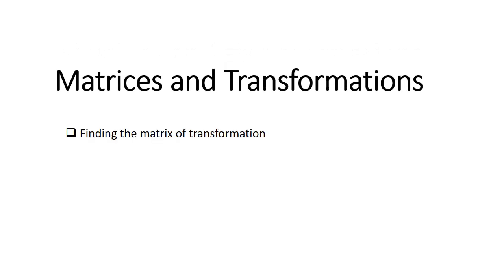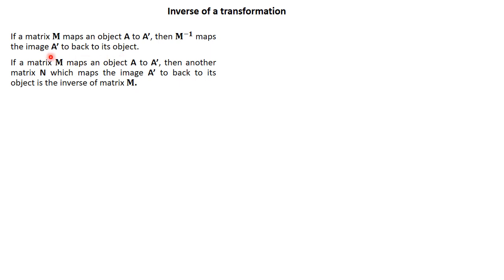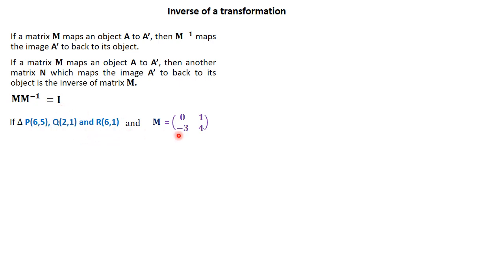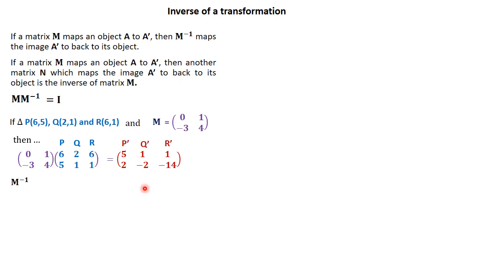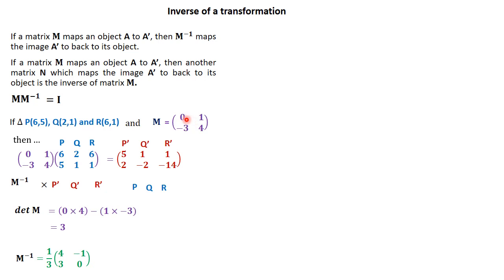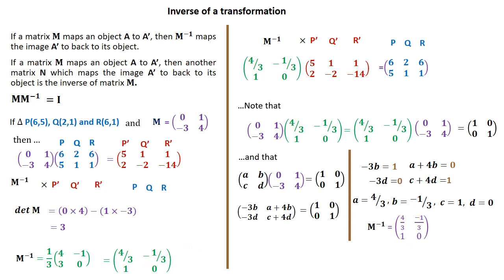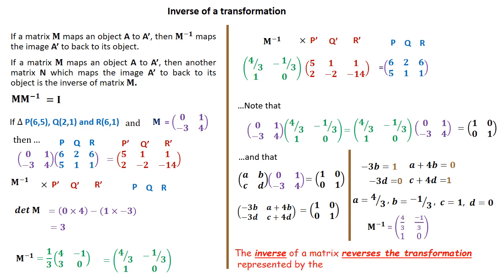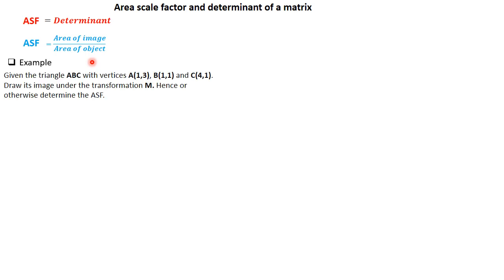Matrices and Transformations III|AREA SCALE FACTOR AND DETERMINANT OF MATRIX OF TRANSFORMATION